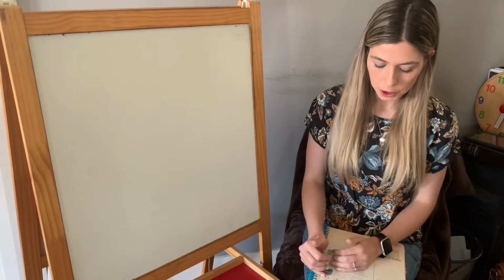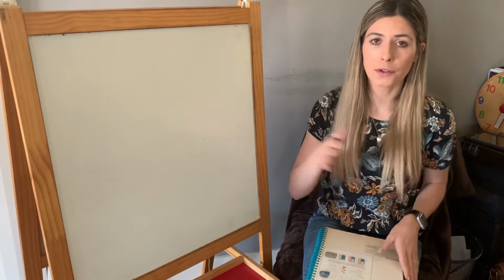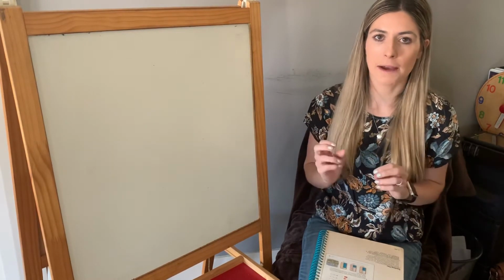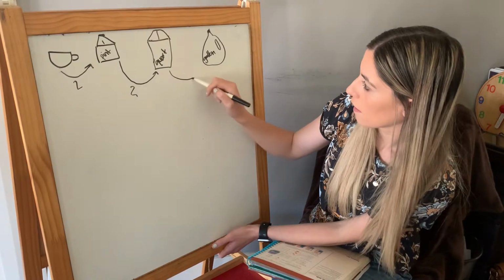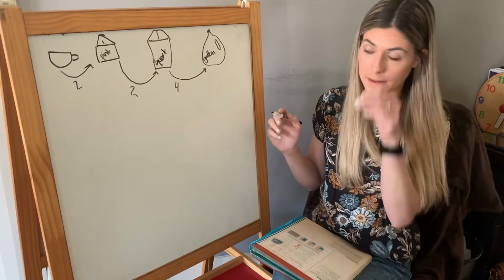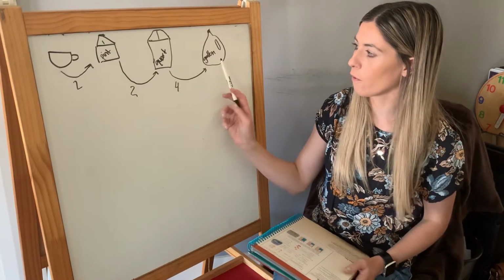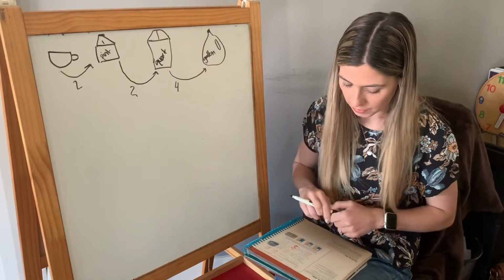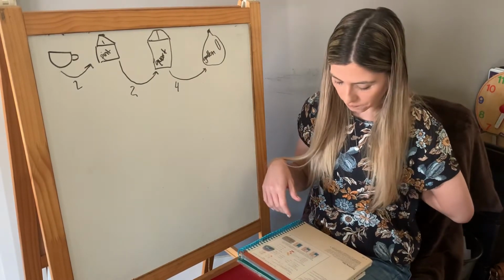Arithmetic p. 263-264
Review fractions, liquid measurements, shapes, division, temperature, word problems, multiplication, elapsed time, and finding a half of a number.